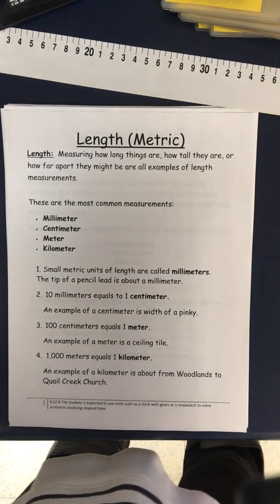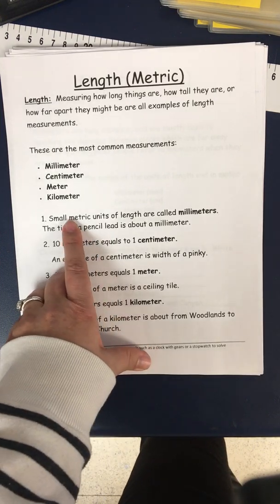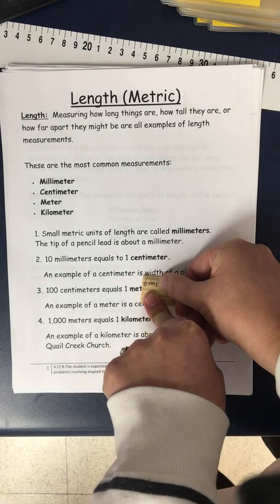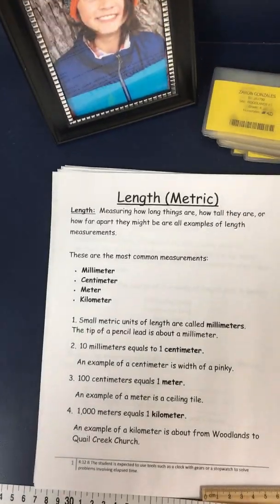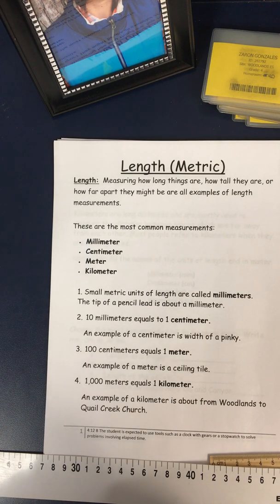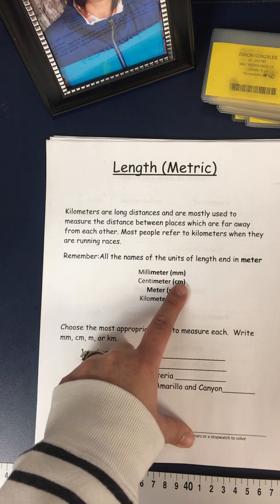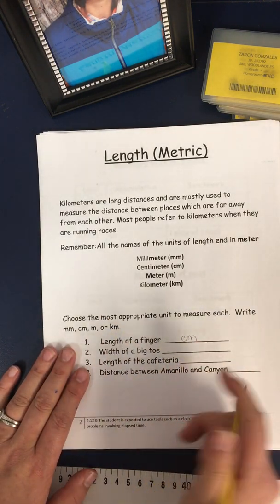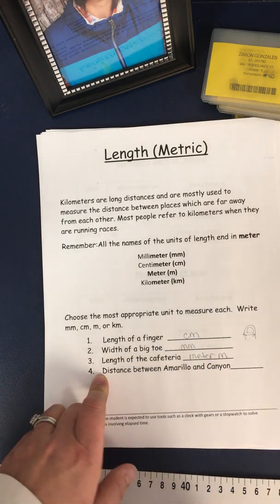Understand metric units of length